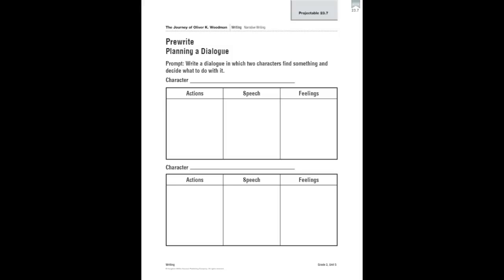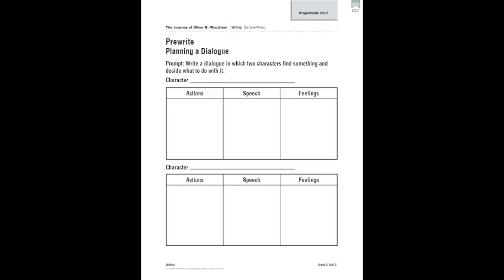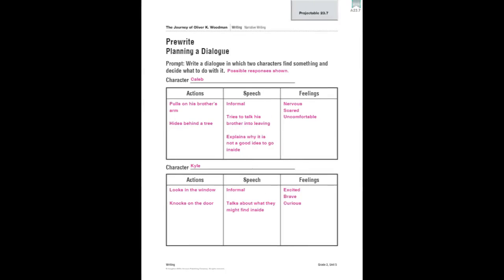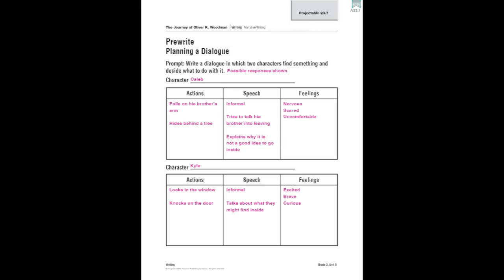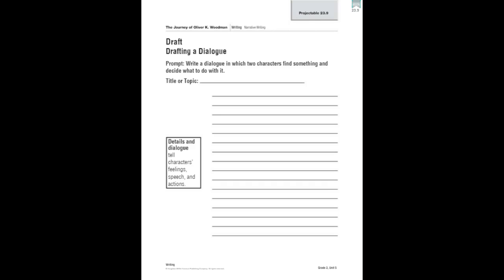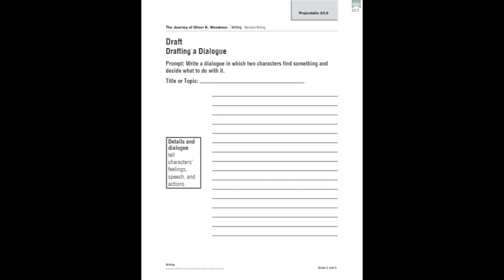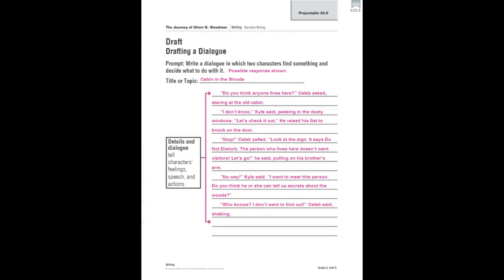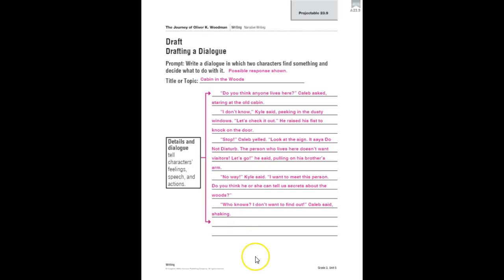3rd grade lesson 23 writing 2